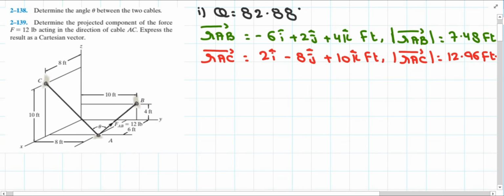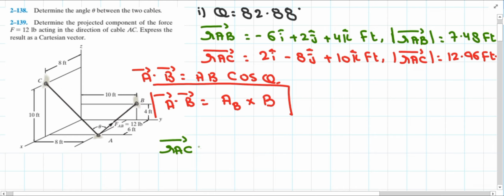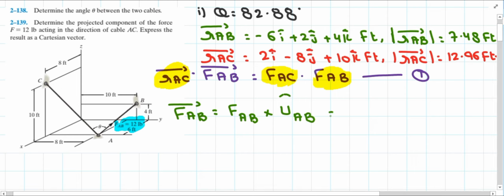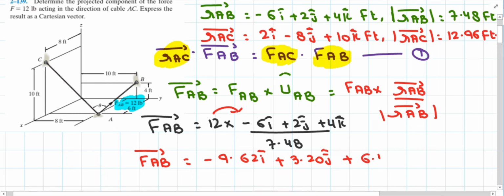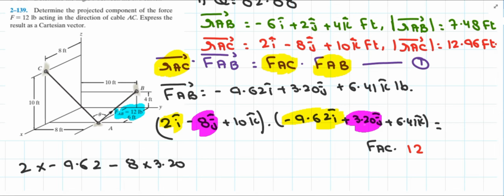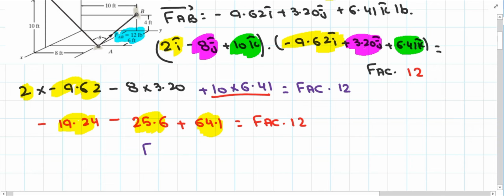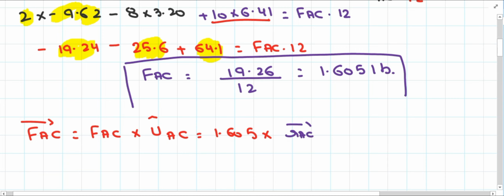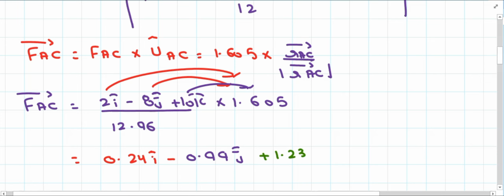Find the projected component of the force 12 lb in the cable AC. Express the F as a Cartesian vector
Determine the projected component of the force F = 12 lb acting in the direction of cable AC.
Express the result as a Cartesian vector.

Building a Concept 0:00:00
Finding the Vectorial form of FAB 0:01:32
Location of Point B 0:02:09
Magnitude of FAC 0:03:45
Finding the Vectorial form of FAC 0:06:30